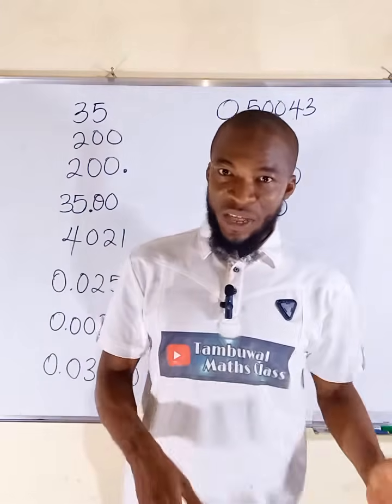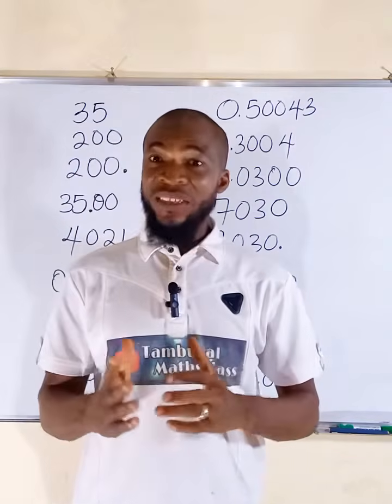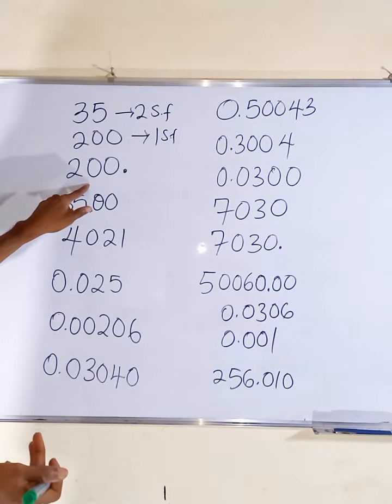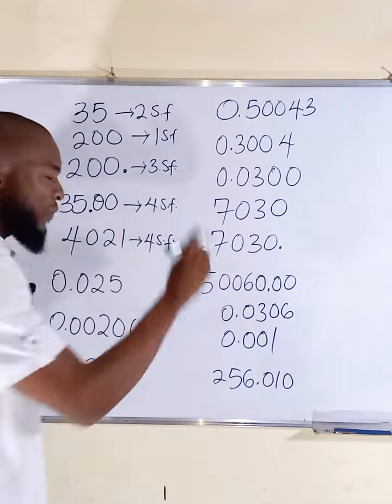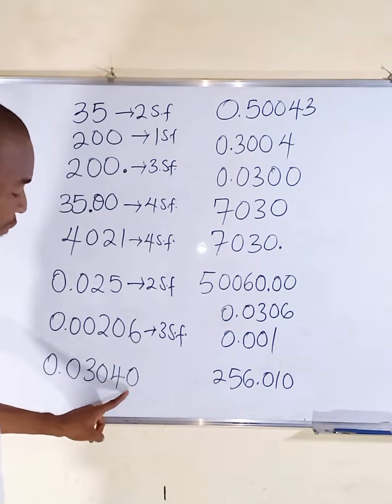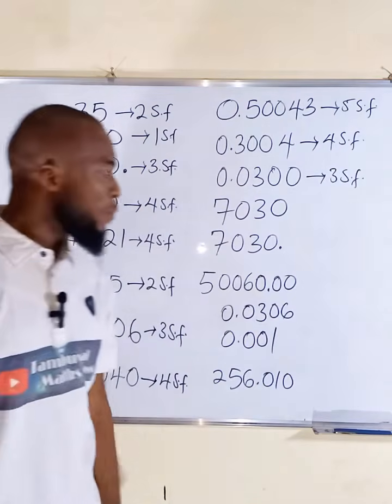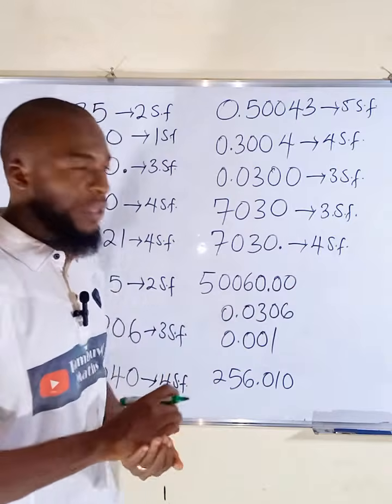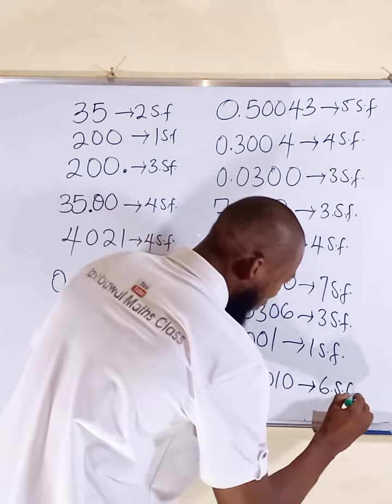Understanding Significant Figures